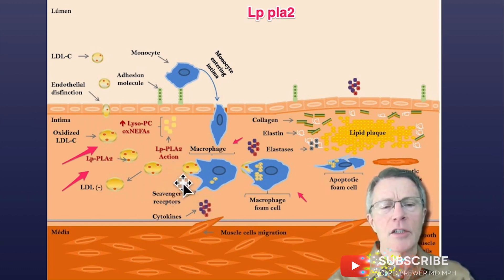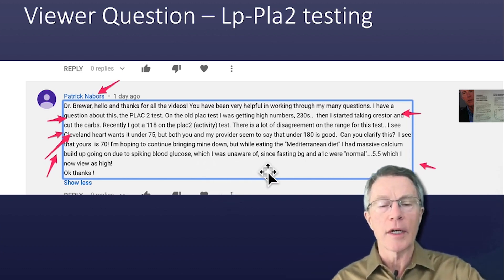Citrulline: Does it work? Uses for NO, ED, Athletics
ABOUT THIS VIDEO:  A viewer—Patrick Nabors—was confused about the standard limits of the PLAC test. Well, different limits do exist, as there are different kinds of PLAC tests. In this video, I will compare these two types: ELISA test vs. the activity assay.

What is PLAC, by the way? PLAC is an inflammation test (along with MACR, MPO, and HsCRP). It tests for Lp-PLA2, an enzyme that's released by macrophages or foam cells.  Lp-PLA2 stands for "lipoprotein-associated phospholipase A2", and it's associated with HDL and LDL particles.

ELISA is the older PLAC test; however, ELISA appears to have problems in measuring the amount linked to lipoproteins and lipopolysaccharides. On the other hand, the newer activity assay appears to have some technical lab advantages as well as stability.

At PrevMed, we focus on heart attack, stroke, and cognitive decline. We serve patients who have already experienced an event as well as those who have not developed a diagnosis or event. Dr. Brewer provides services via telemedicine or in person if you're in the Lexington, KY area. We find a lot of undiagnosed prediabetes or insulin resistance. Treating unrecognized risk factors like prediabetes allows reduction of risk and prevention of disease.

Support us in our cause to spread awareness of preventive medicine and prevent the major causes of death and disability.

Get a High-Quality CIMT in a city near you!

Vitamin D3
Omega 3 oil (EPA)
Freestyle Lite Glucometer
Freestyle Lite Test Strips
Beat the Heart Attack Gene

TRANSLATIONS *** Please help by providing translation of video captions for those that speak your language. Not everyone understands English, especially with my Southern US drawl. Click this link to provide translation services - help save lives!!

PREVMED EVENT: Heart Attack and Stroke Prevention Conference on Nov 8-9, 2019 in Louisville, KY. Learn more and register for the event